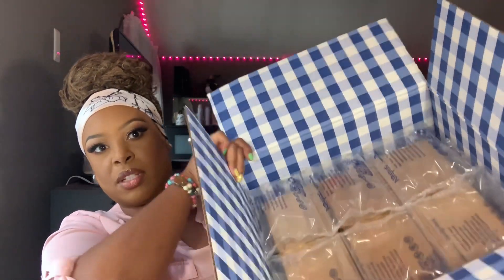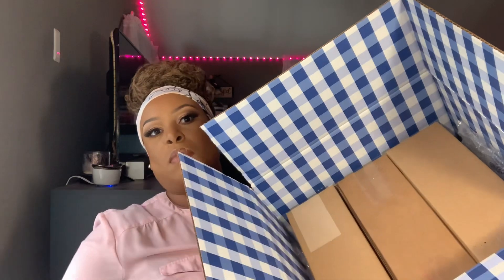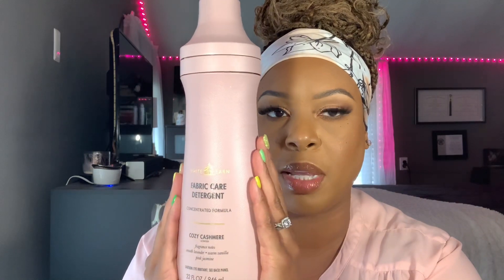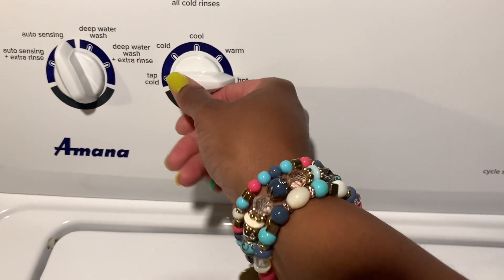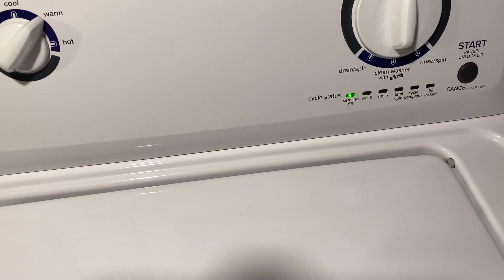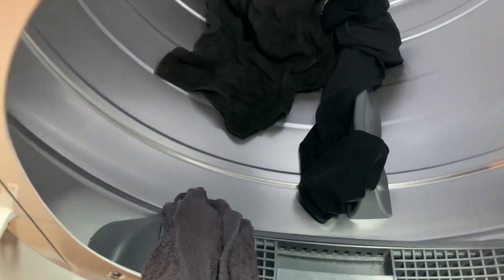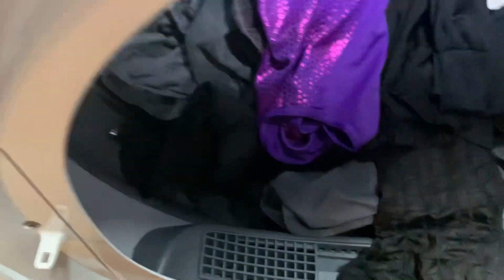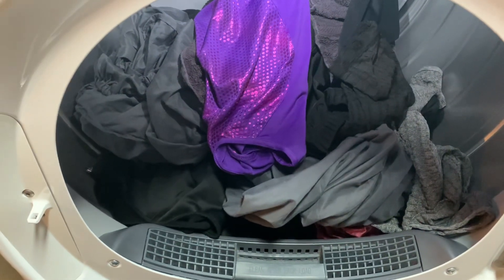Bath and Body Work Full Size Laundry Detergent Unboxing and Review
Bath and Body works laundry and fabric care detergent.  Cozy Cashmere, Lavender Vanilla, and Sundrenched Linen